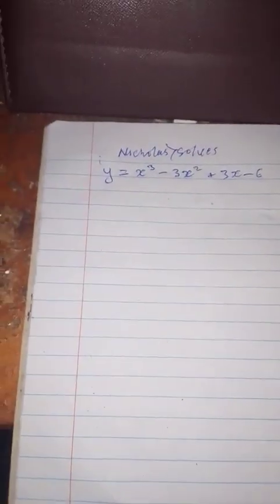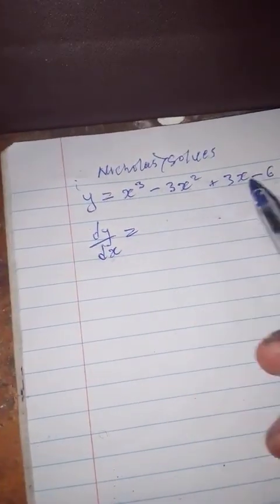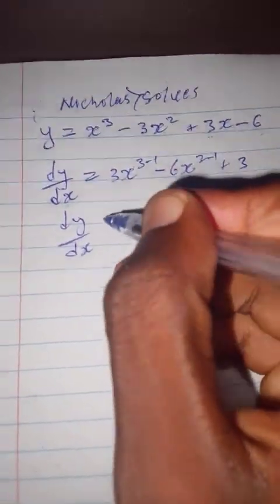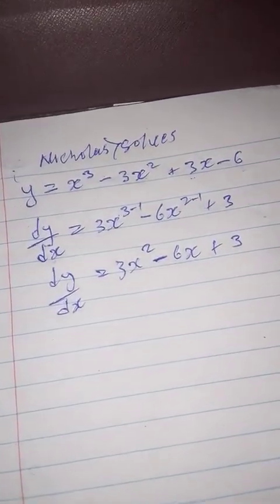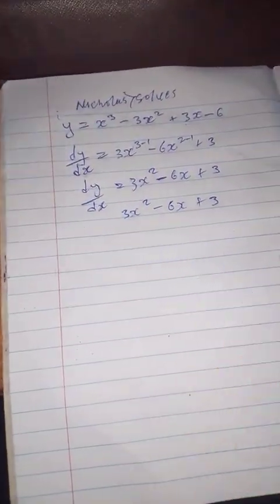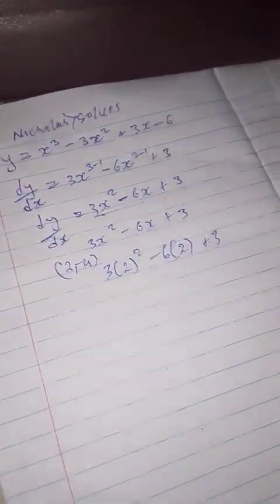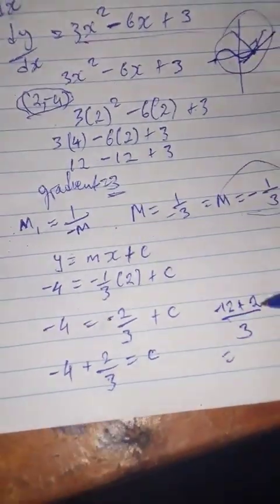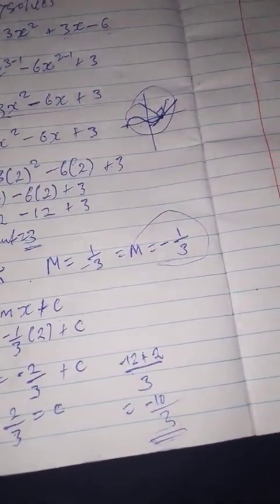Finding the equation of the normal of the curve